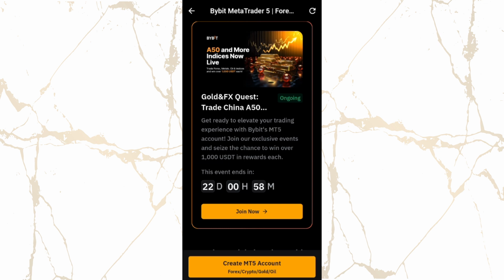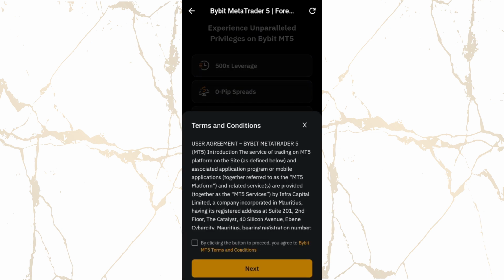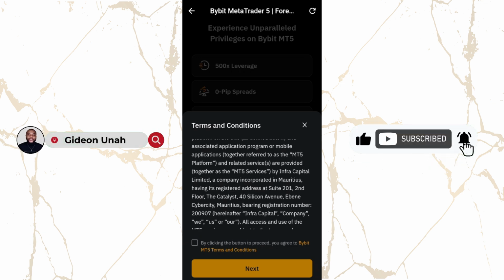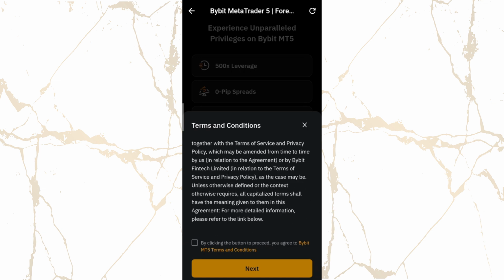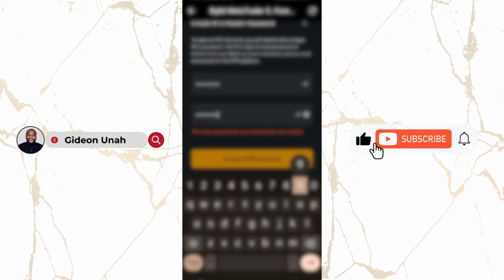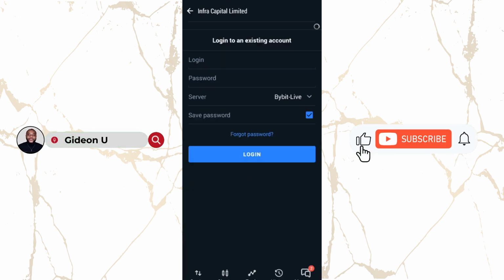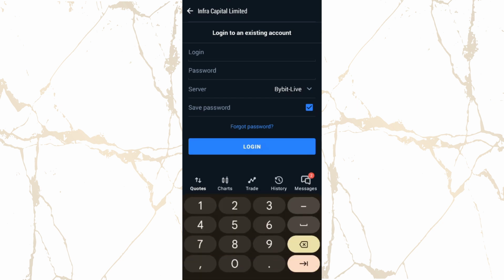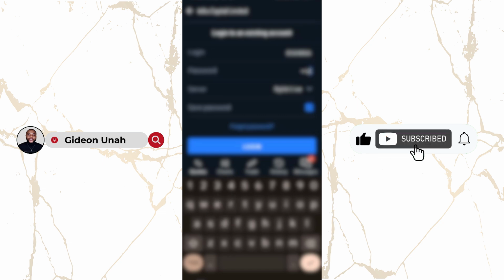UNLOCK Full Potential of Financial Markets || Connect MetaTrader 5 (MT5) With Bybit NOW || Easy Step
UNLOCK Full Potential of Financial Markets, Learn how to Connect MetaTrader 5 (MT5) With Bybit NOW and jumpstart your crypto trading journey on Bybit?

Here's what you'll learn:
onnect MetaTrader 5 (MT5) With Bybit

"Bybit"
"crypto trading"
"USDT"
"Bybit rewards"
"Bybit for beginners"
"how to get free usdt"